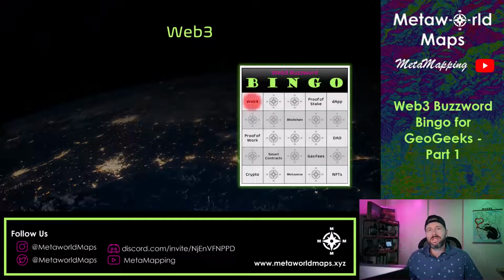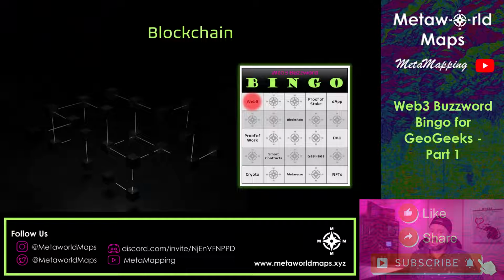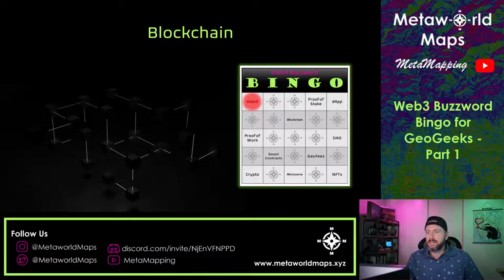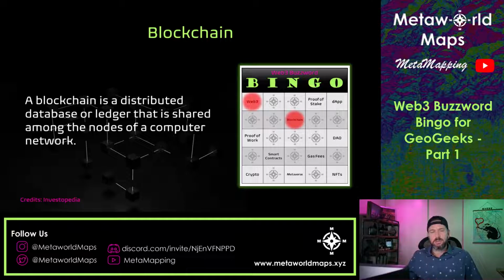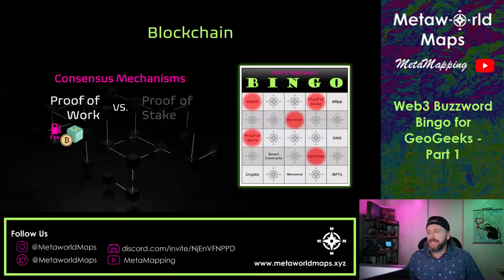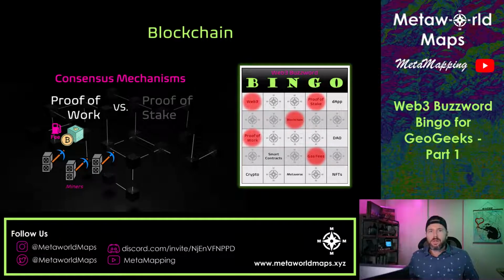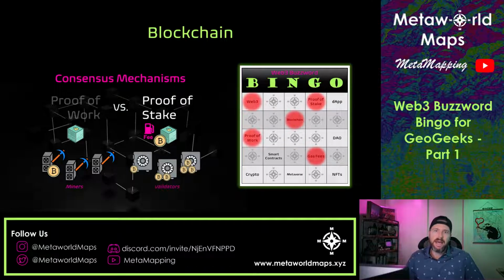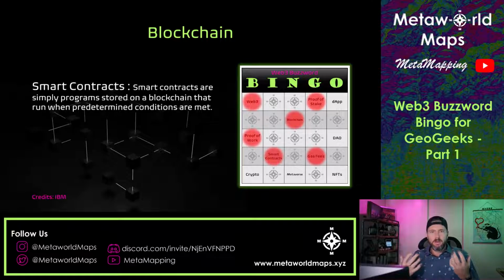Web3 Buzzword Bingo for GeoGeeks - Part 1 | MetaMapping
In this episode we discuss Web3 and how blockchain and smart contracts  will play a role in GIS and geospatial technology.  Part 1 of Web3 buzzword bingo.

And remember, stay mappy my friends.

All of our videos are strictly personal opinions. Please make sure to do your own research.